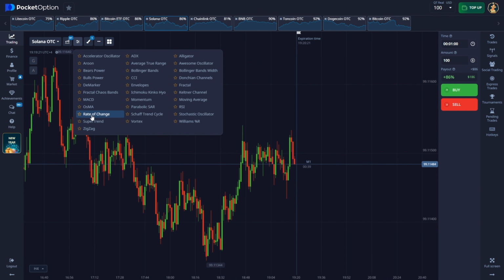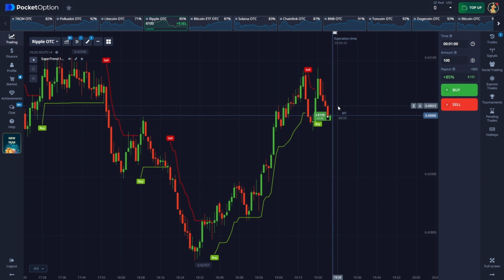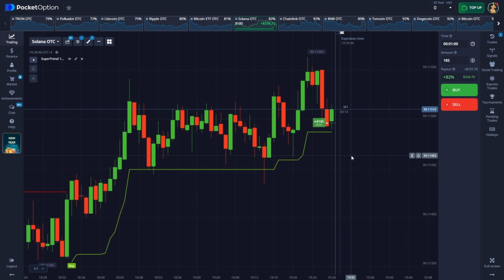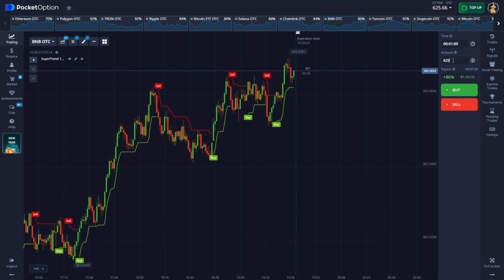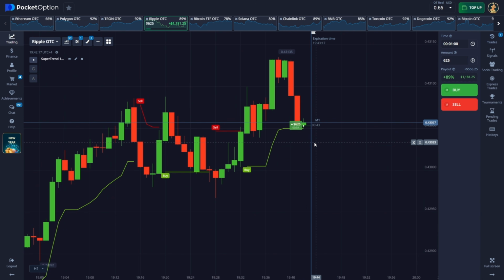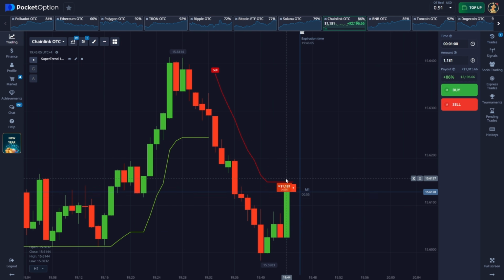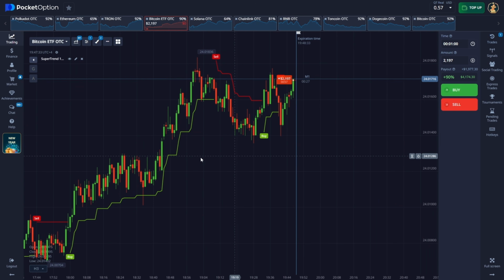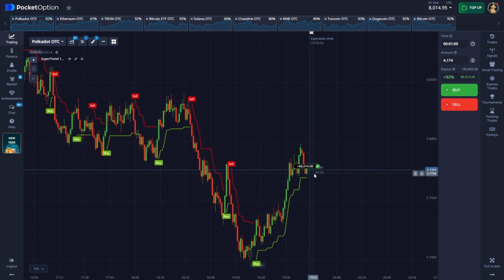How to Trade Crypto Using the Supertrend Indicator | Full Strategy Guide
| In this video, you'll learn a practical trading strategy designed to improve your entry timing, decision-making, and risk control.